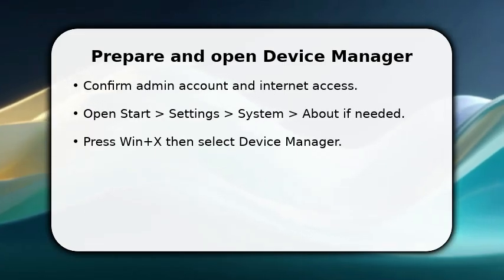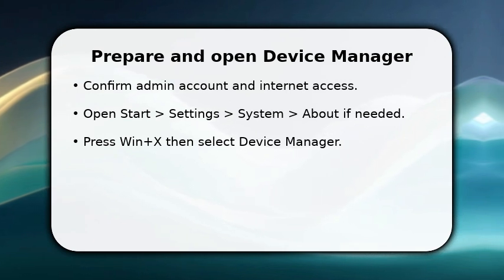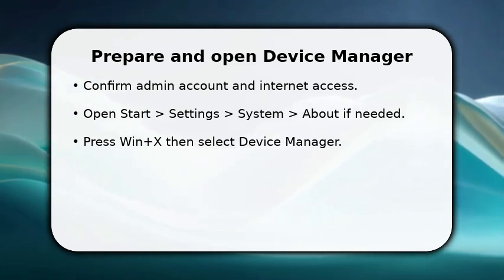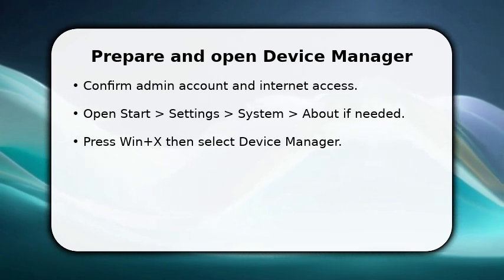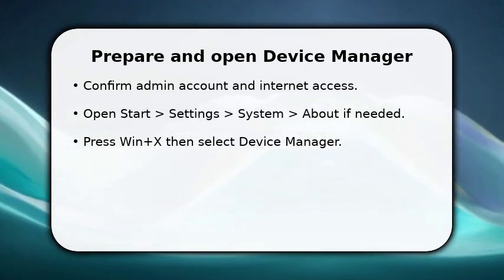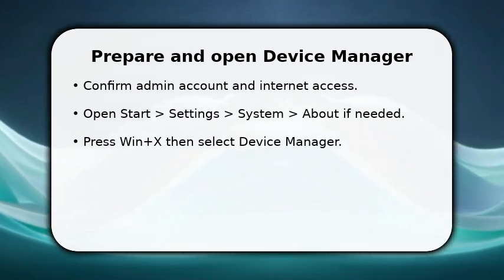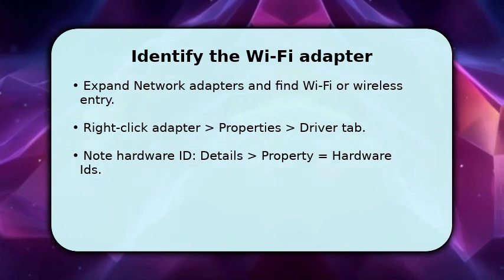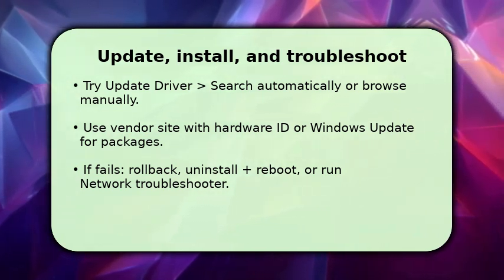How to Find Wifi Driver in Windows 11 (updated)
Discover the essential steps to locate and install a compatible Wi-Fi driver for Windows 11 in this updated guide. Users will learn how to navigate through system settings, identify their device model, download necessary drivers from reputable sources like Microsoft or third-party vendors, and ensure optimal connectivity.